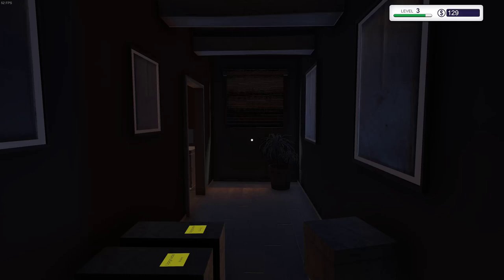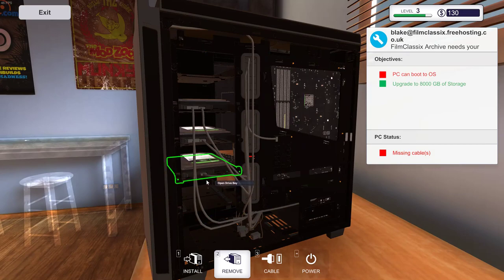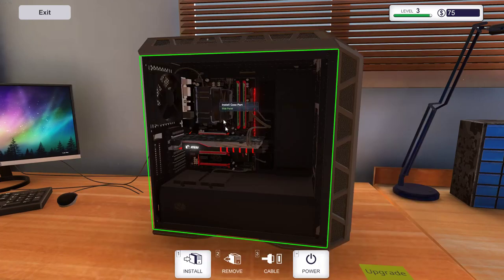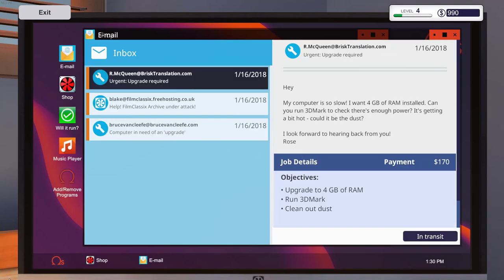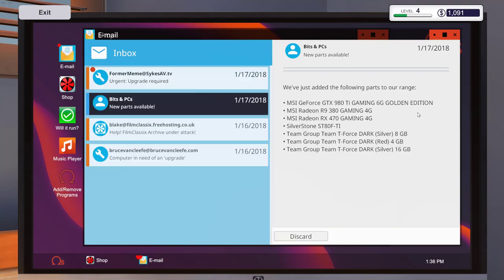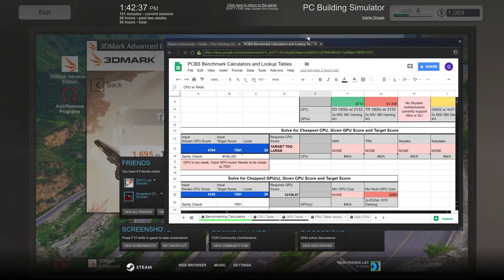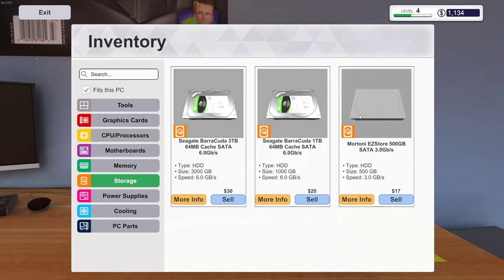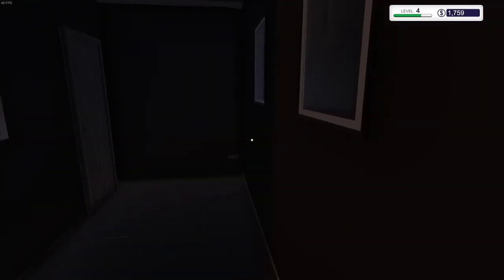Let's Play - PC Building Simulator - Ep4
We level up to 4 and start climbing our way back out of debt, finally! Need to save up for those expensive upgrades though!